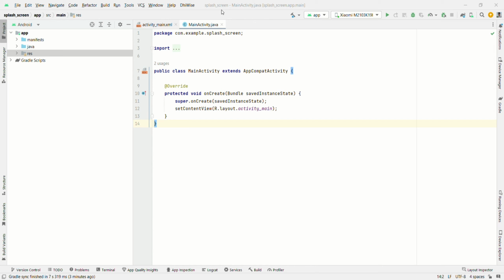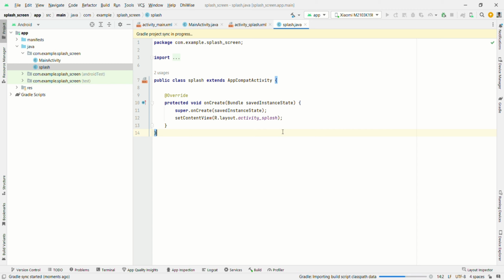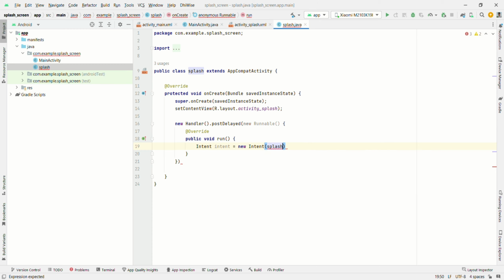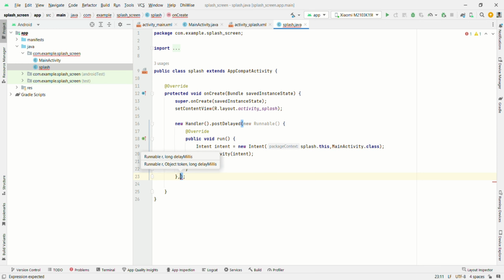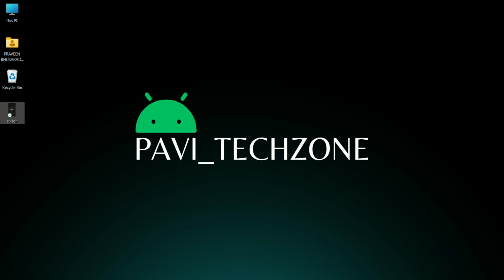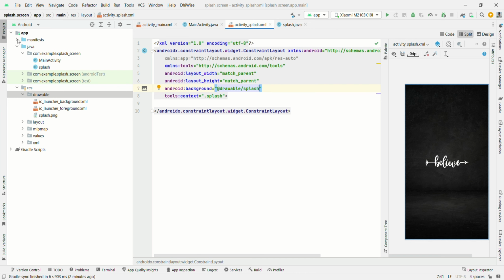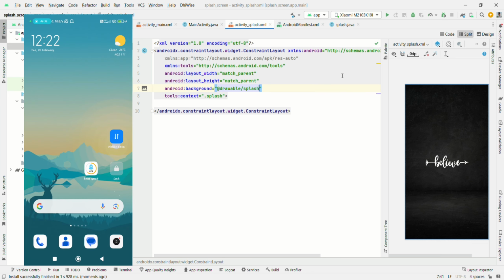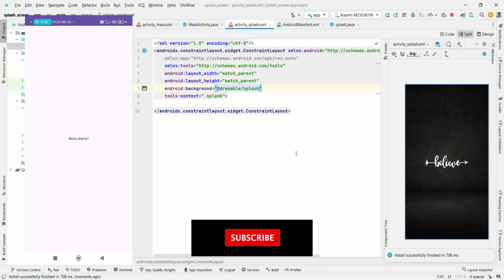How to Create Splash Screen in Android Studio | Splash Activity | Android Development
Learn how to craft an eye-catching splash screen for your YouTube channel in this quick tutorial! Discover step-by-step instructions to design and customize a captivating introduction that will engage your audience from the moment they click on your videos. Elevate your channel's visual appeal and leave a lasting impression with a professionally designed splash screen!

Unlock the power of customization with our latest tutorial on @Pavi_TechZone Discover the step-by-step guide to changing your app icon in Android Studio, as we navigate through the dynamic world of mobile app development.

Elevate your Android app's aesthetic appeal and make a lasting impression on your users.